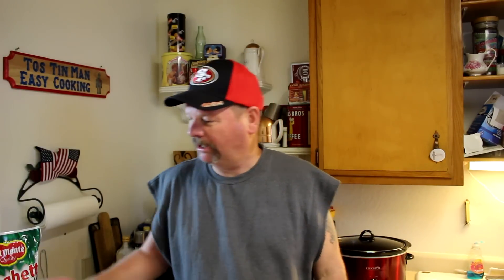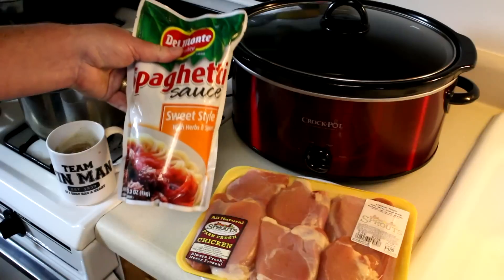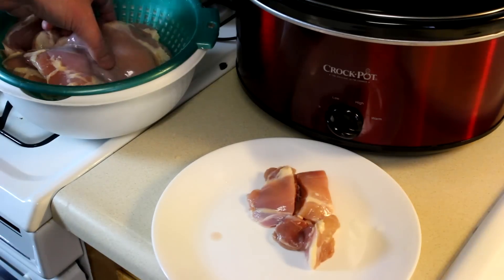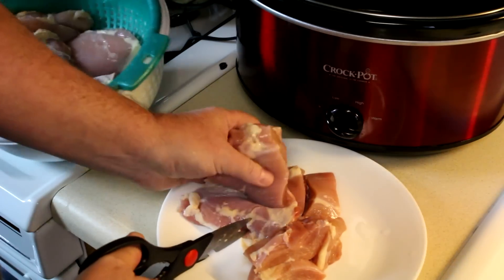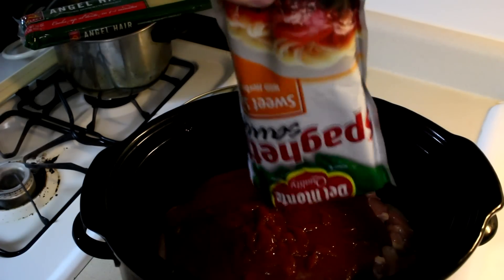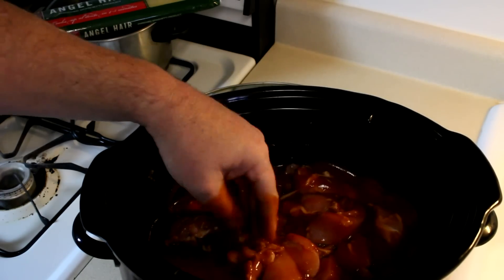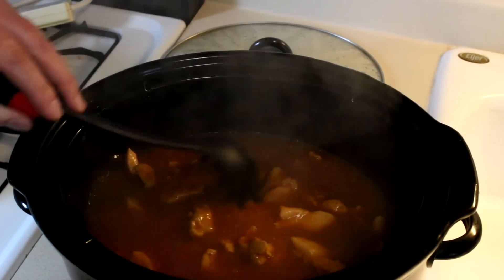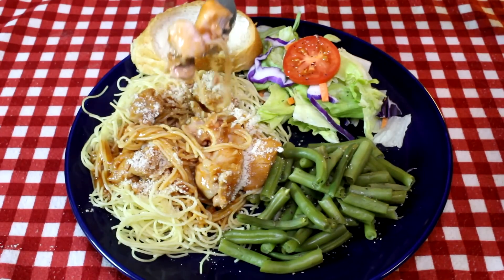2 Ingredient Crock Pot Chicken Spaghetti~Boneless Skinless Chicken Thighs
In this easy cooking video, I make some chicken spaghetti, in my Crock-Pot slow cooker, using boneless skinless chicken thighs. This easy chicken recipe has only 2 ingredients, chicken thighs and spaghetti sauce. The cooking time is about 3 hours on high or 5 hours on low. For more easy cooking and recipes, be sure to check out my easy cooking channel.